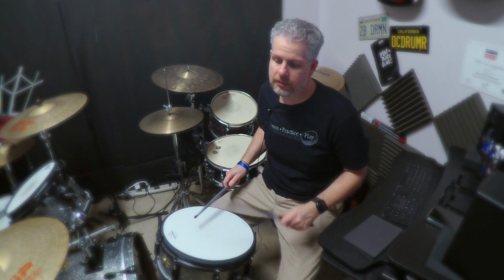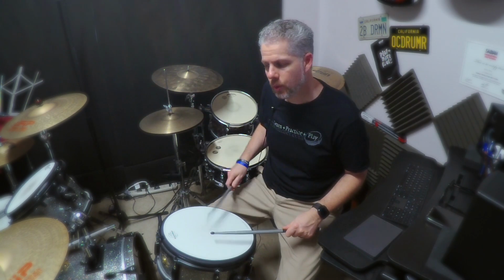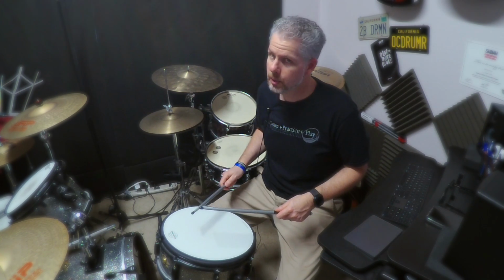Exercise H - Inverted Paradiddles as 16th Notes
Reference Video for Students
Follow this link if you need to see exercise and slow it down:

Exercise Format:
Play 1 bar right hand lead
Rest 1 bar
Play 1 bar left hand lead
Rest 1 bar